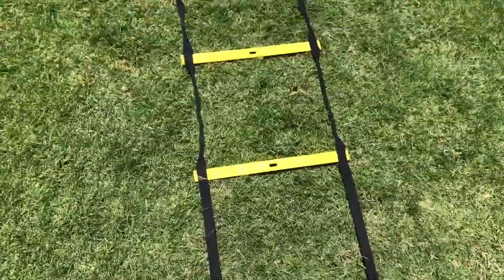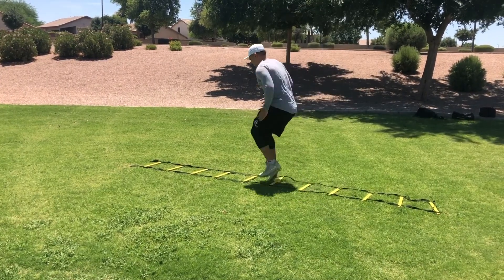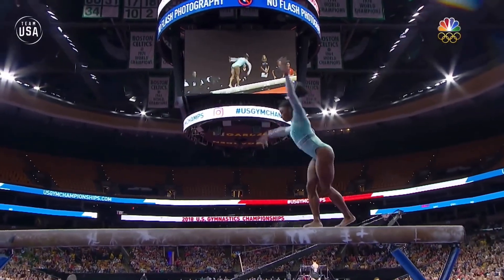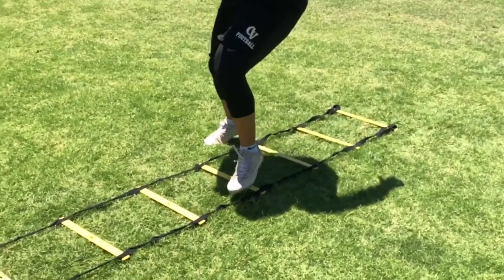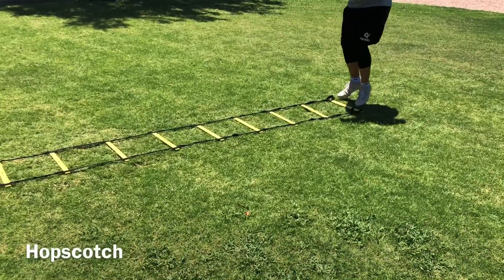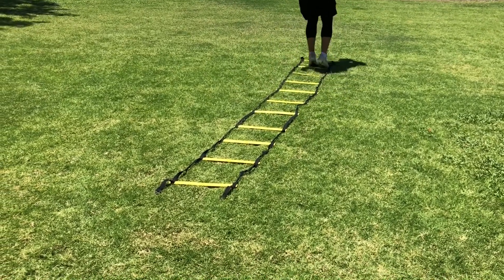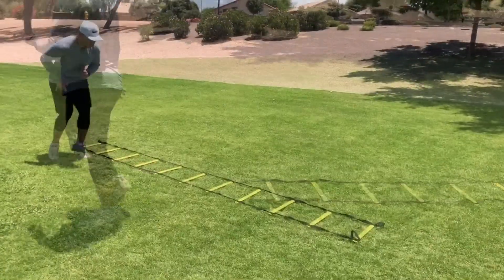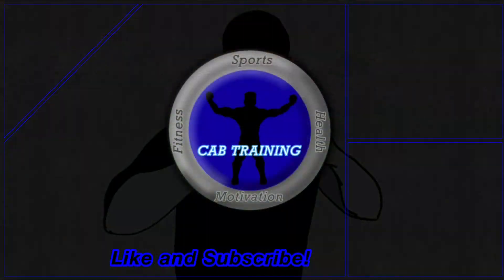The ULTIMATE GUIDE to the AGILITY LADDER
The agility ladder is a great tool to improve your footwork, speed and agility. In this video, I present a new perspective on how the agility ladder can translate to your game as well as the correct techniques in ladder drills.

Background Beat link:
Undercover - Instrumental by Temper Beats